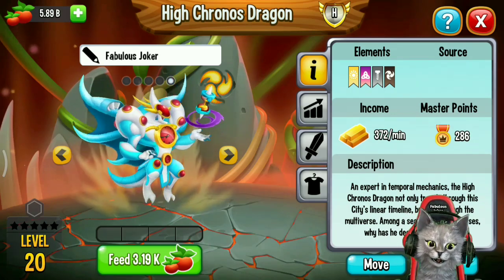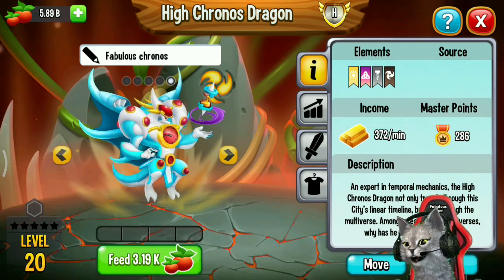FABULOUS CHRONOS DRAGON ! High Chronos Dragon Skin Dragon City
New high Chronos dragon skin is coming, you can get this skin from heroic race lap 25